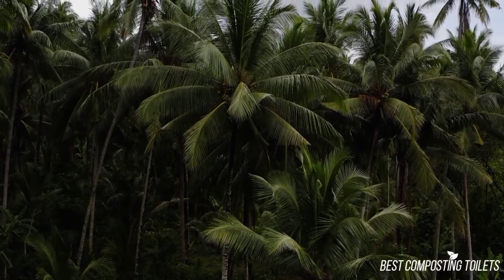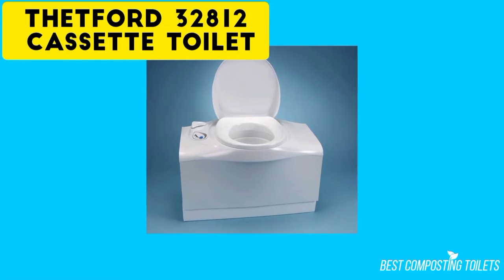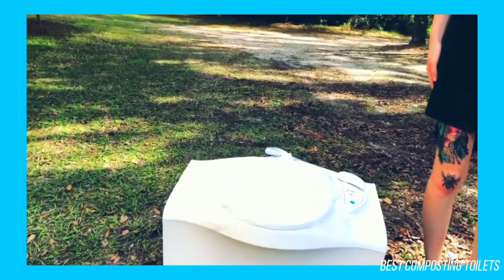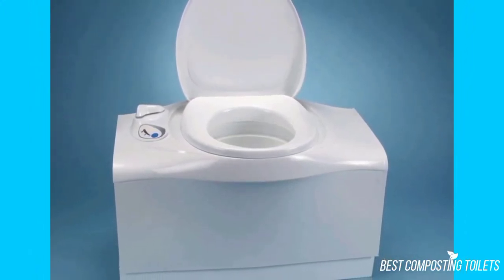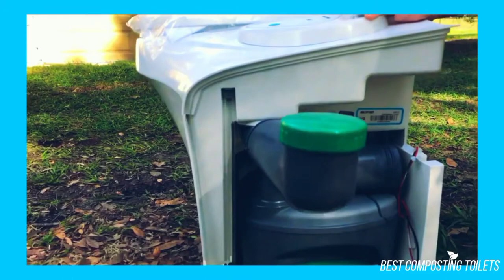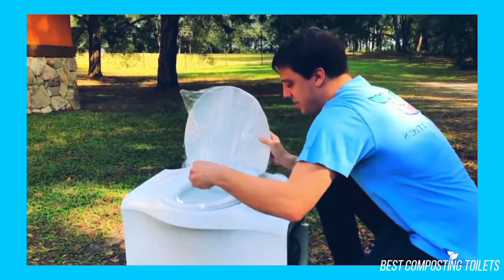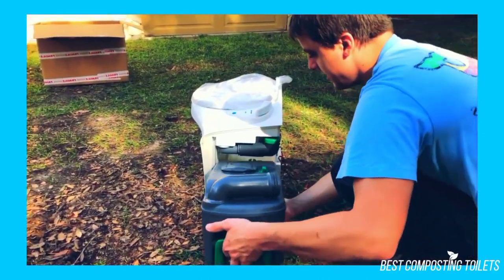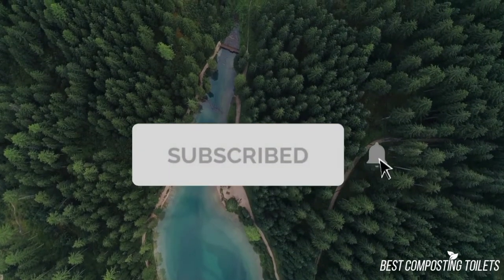Is The Thetford 32812 Cassette Toilet a Good Idea?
👉 1. Thetford 32812 Cassette Toilet

Are you looking for a sturdy, economical cassette toilet? Check out the Thetford 32812 cassette toilet! This toilet is perfect for small spaces, and it's very easy to move.

In this video, we'll show you how to install the Thetford 32812 cassette toilet in your bathroom. After watching this video, you'll know everything you need to decide if this toilet is a good idea for you!